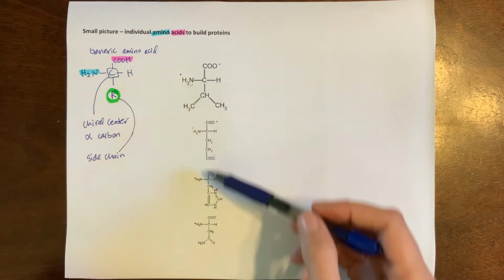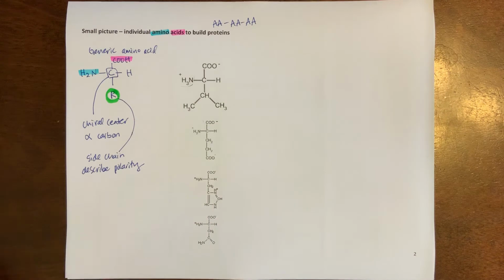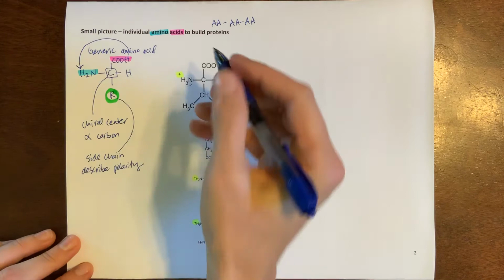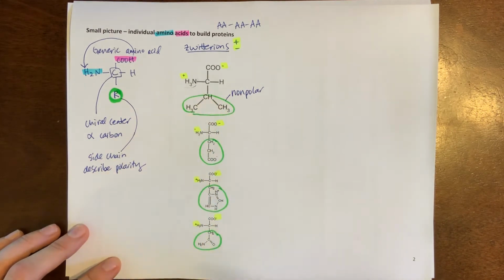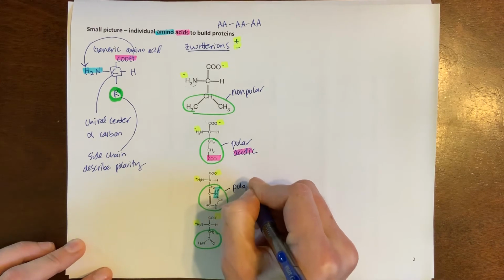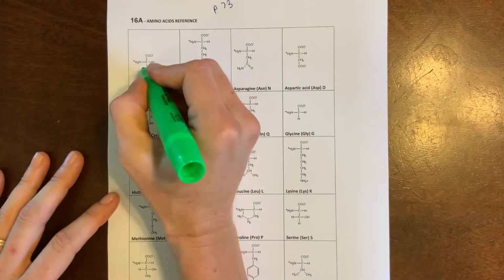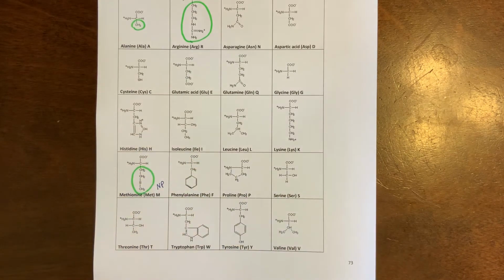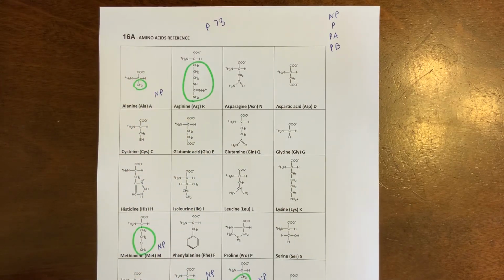Amino acids introduction